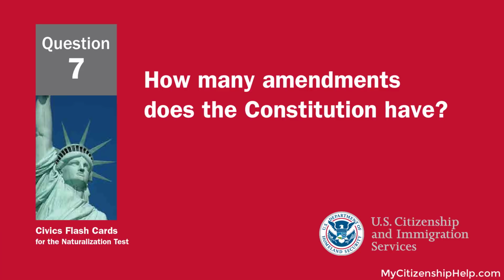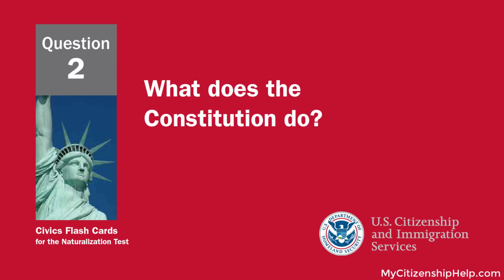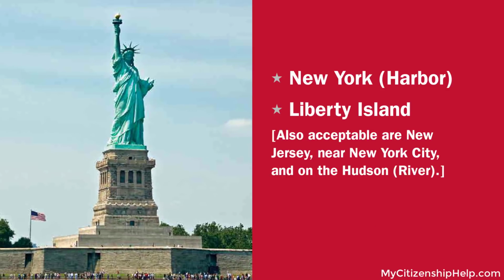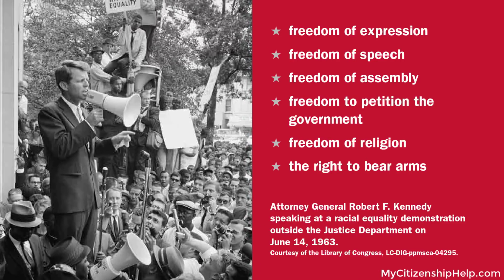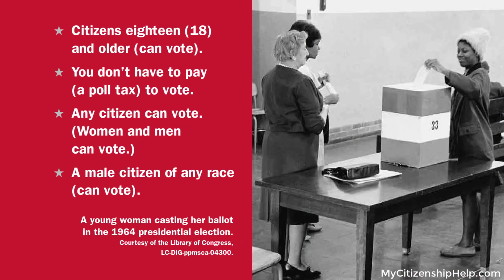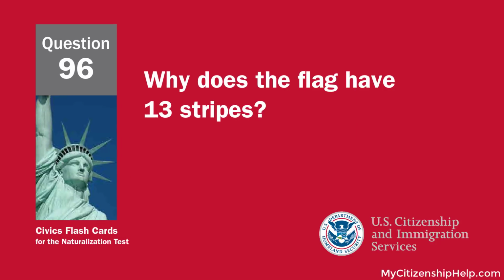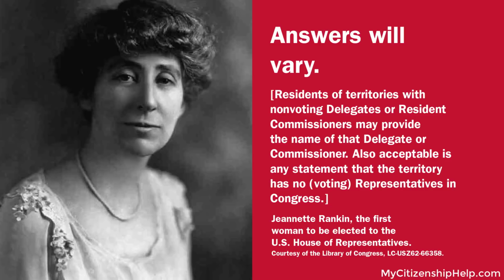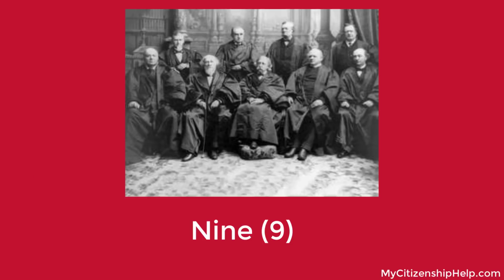2022 USCIS Civics Test 100 Questions Official Materials U.S. Citizenship Test Random Order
Visit here or download our free apps to see if you know all answers to the test:

If you like our channel, feel free to buy us a coffee (totally optional).